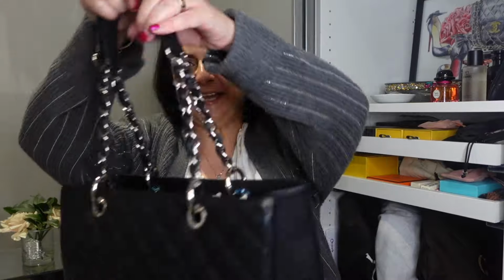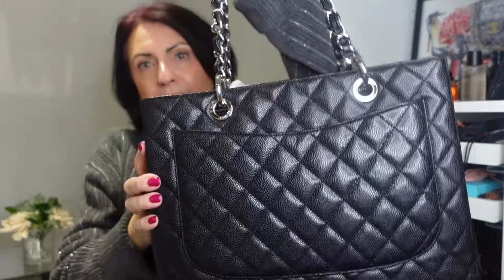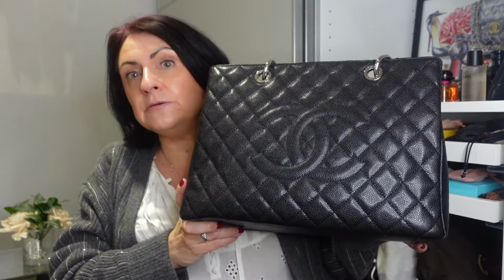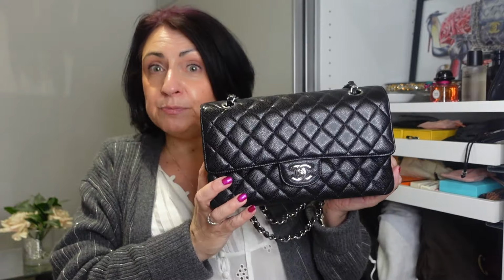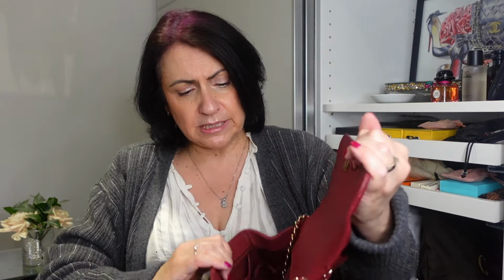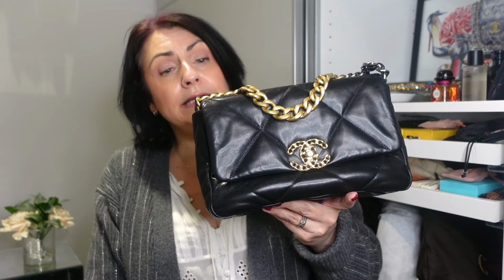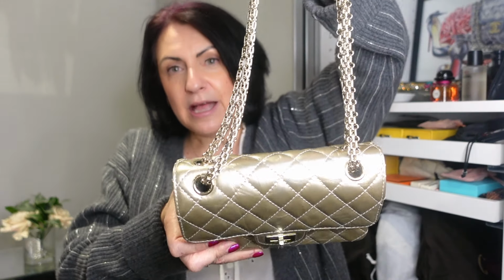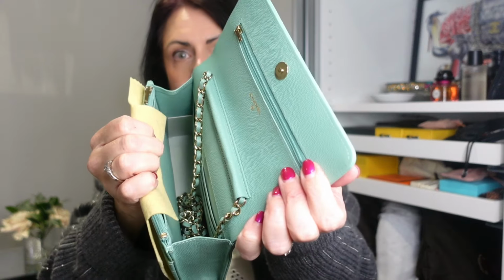MY CHANEL HANDBAG COLLECTION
I have had a few requests to show my entire handbag collection and also to show some of my lesser used bags. I’m not really in a position to do a full collection video, so I thought I could do a number of videos showcasing my bags from each brand. So I’m starting with Chanel! There are definitely a couple of Chanel bags that I own that do not come out that often these days - but it doesn’t mean I don’t love them! So here they all are and are they all forever bags...?

I hope you enjoy seeing my Chanel collection. If you are a long time subscriber do you remember seeing all of these on my channel in the past?

I have already filmed a video of my Louis Vuitton Bag collection and this collection has not changed since so please check that out here:

I use bag organisers from Zoomoni in many of my bags.

Title Music: Summertime Rain by Little North Folk

claire_louise_luxe